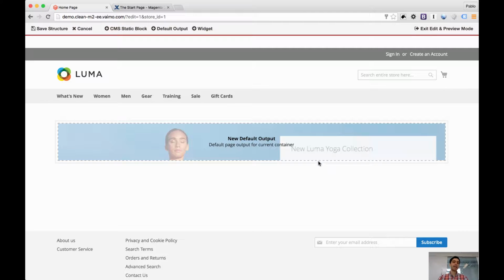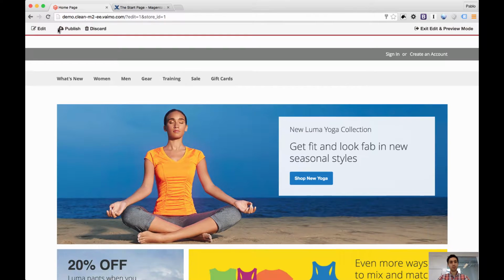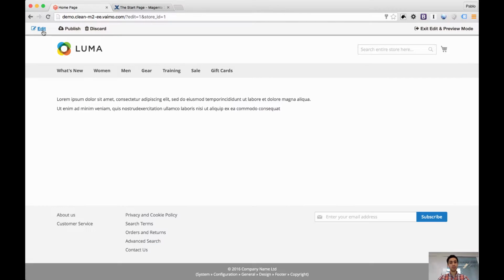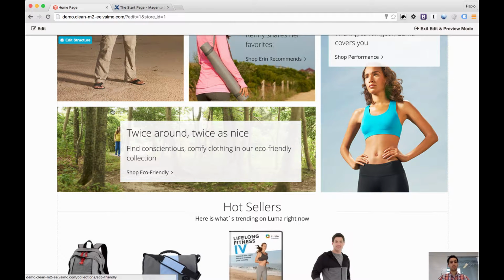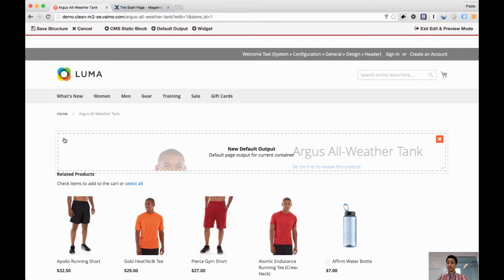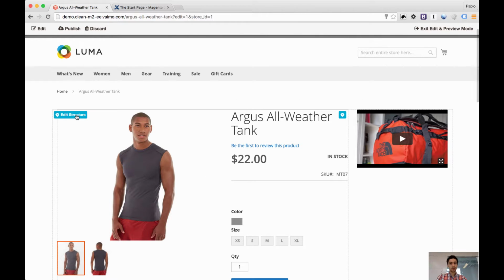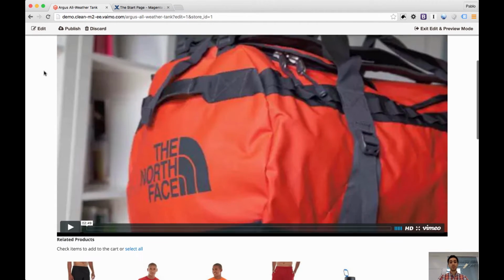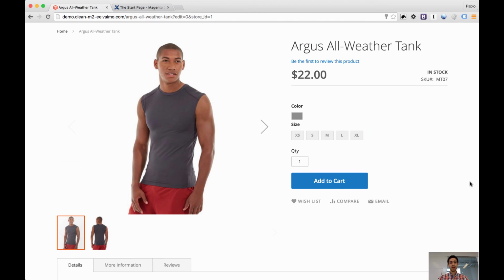Magento 2x - Default Output